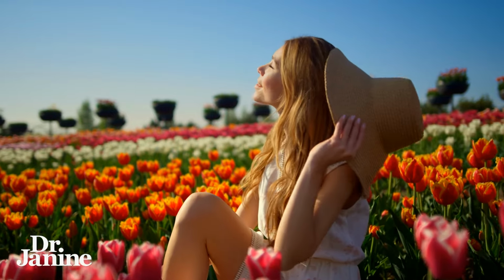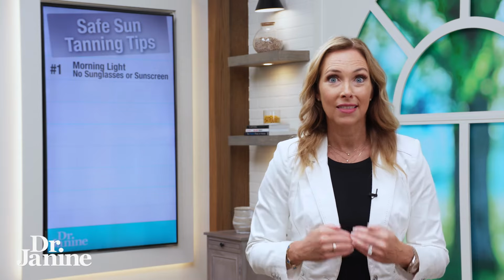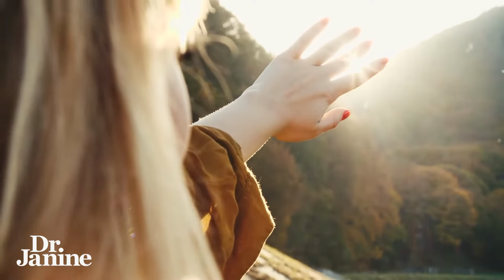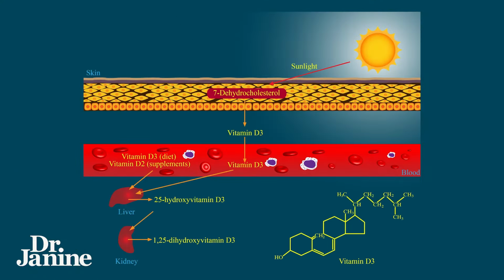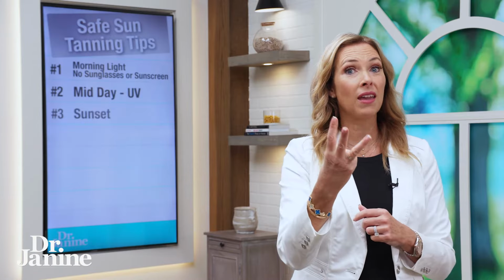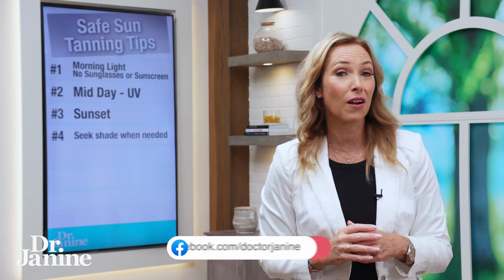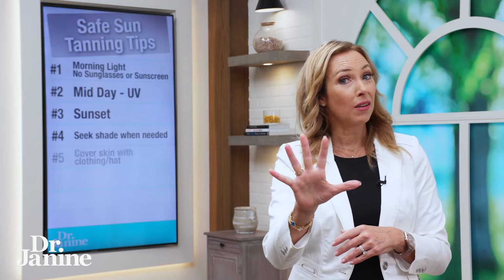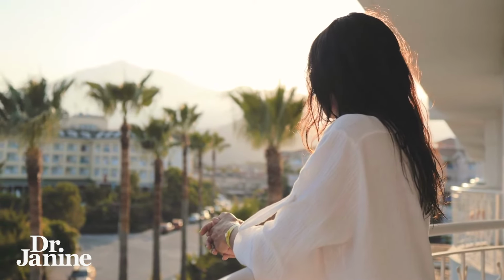Safe Sun Tanning Tips | Dr. Janine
In this video, Dr. Janine shares safe sun tanning tips.  She talks about getting early morning sunlight in your eyes and on your skin to make urocanic acid from histidine, the body's natural sunscreen.  She looks at getting midday UV rays that are beneficial to the skin.  Dr. Janine explains how the sunset rays are very healing.  She advises that your skin and body will tell you when you have had enough and it is time to seek shade, listen.  She suggests covering up at this point with clothing and a hat or going inside.  Lastly, Dr. Janine recommends gradually increasing your exposure over time.

Video Chapters
00:00 – Intro
00:16 – Tip #1 Morning Light
01:10 – Tip #2 Midday UV
01:24 – Tip #3 Sunset
01:46 – Tip #4 Seek Shade When You’ve Had Enough
02:04 – Tip #5 Cover Up with Clothes/Hat
02:14 – Tip #6 Go Inside
02:22 – Tip #7 Gradually Increase Sun Exposure

J9CON230781